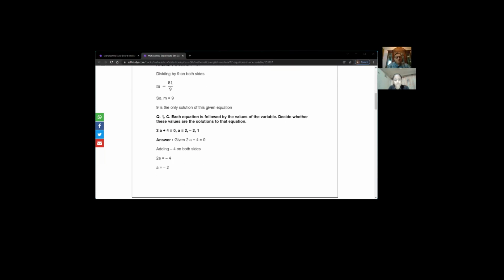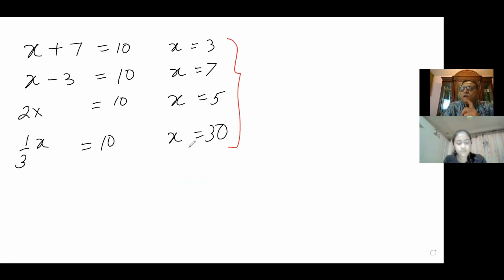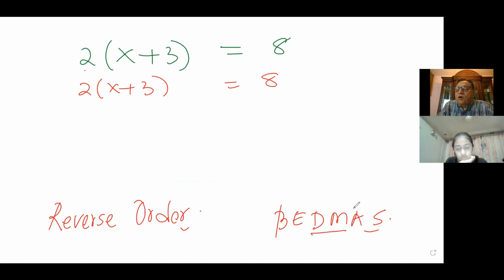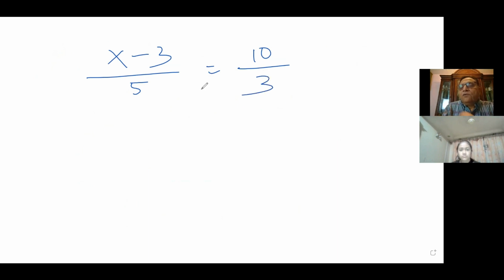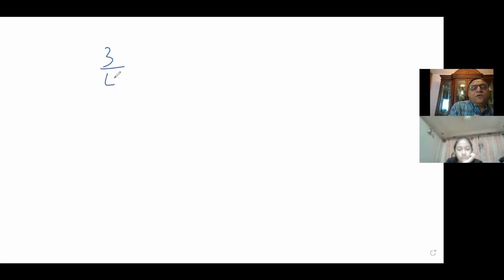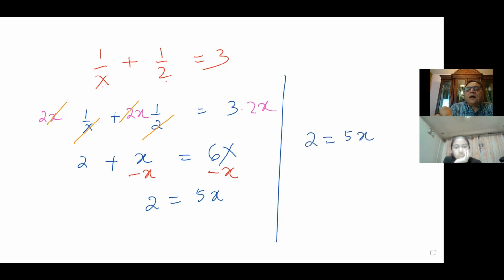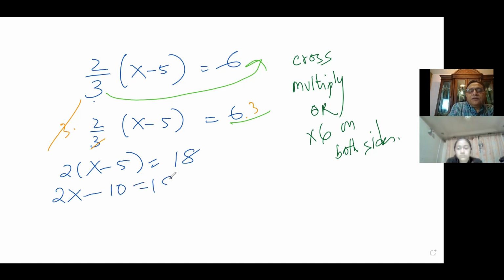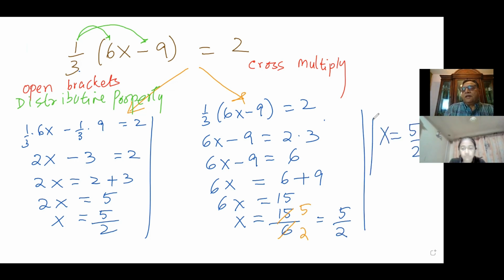Linear Equations in One Variable Complete Concept With Many Examples Naisha Gold in Archery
Anil Kumar Math Classes Linear Equations of the Form: ax+b=c,a≠0
Equality remains unchanged if we
 Add same number to both sides
 Subtract same number both sides
 Multiply by same number on both sides
 Divide by same number on both sides
Strategy to Solve Simple Word Problems
  Define Variables
  Write Algebraic Expression(s)
  Relate Expressions with Equation(s)
  Solve Equation(s)
  Write Solution with units
Strategy to Represent Information and Plan Solution